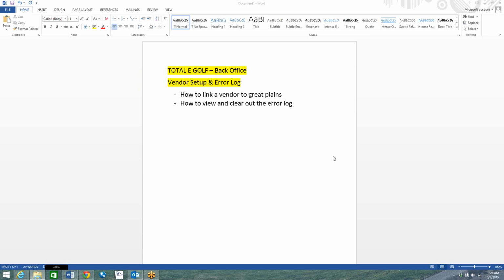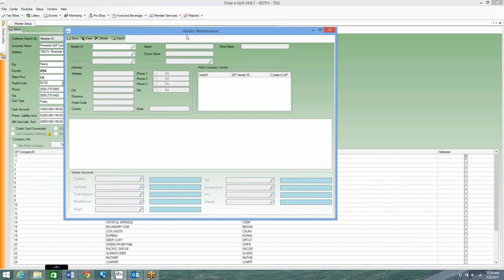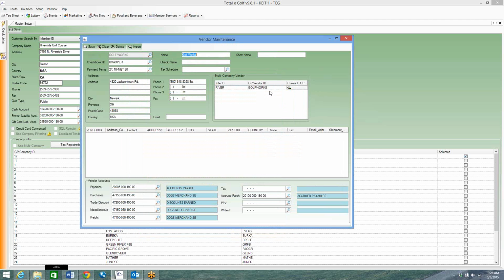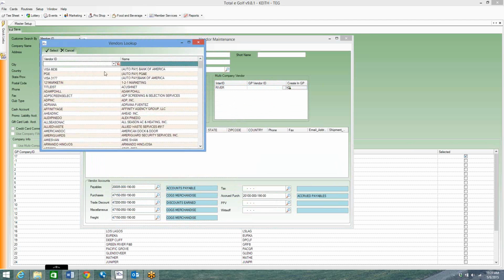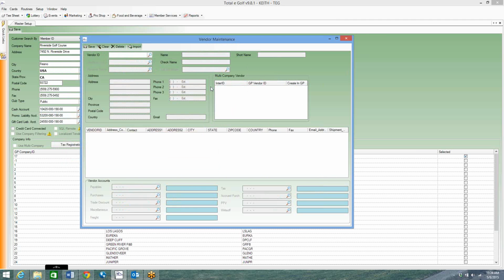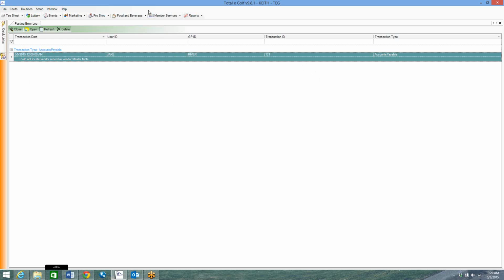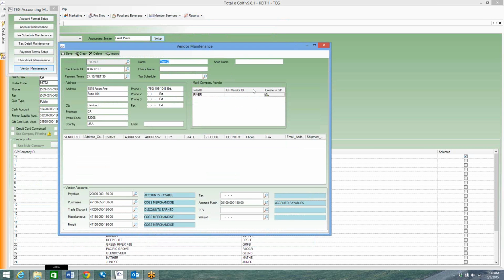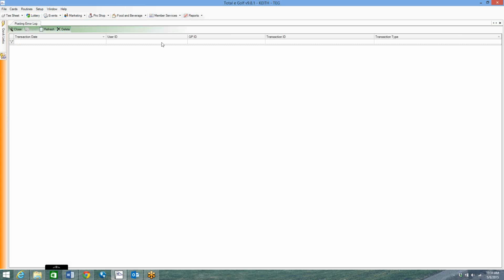GM Training TEG Vendor Setup GP & Error Logs